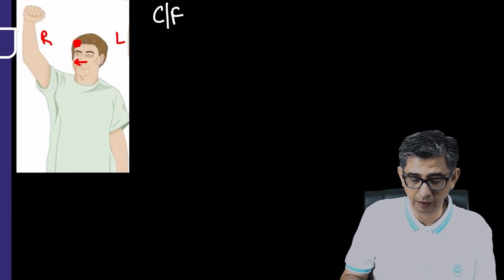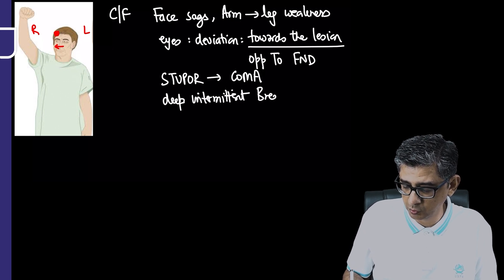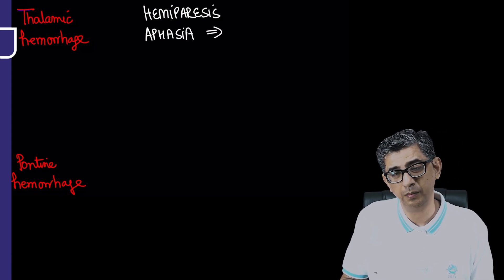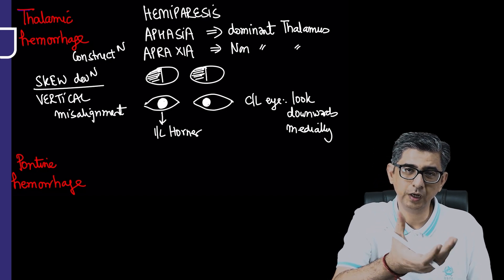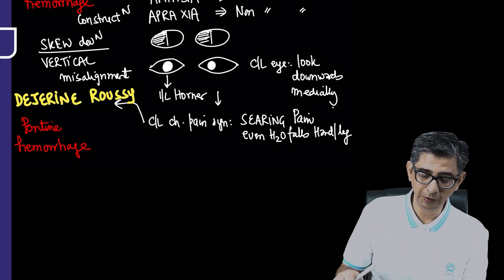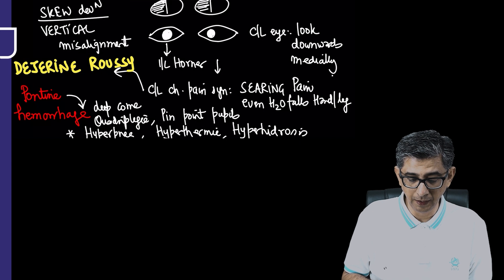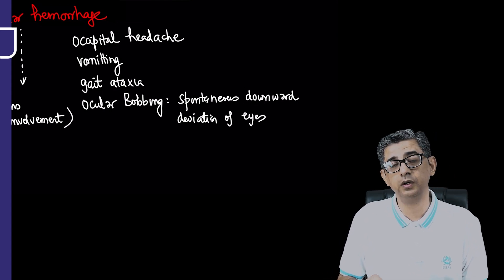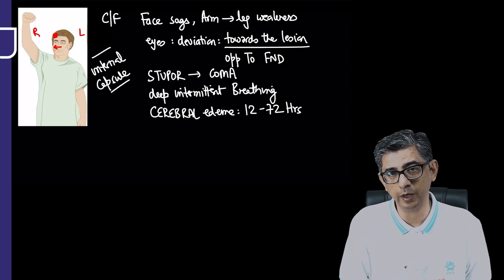Clinical features of Intracerebral Hemorrhage by Dr. Deepak Marwah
Watch Dr. Deepak Marwah's medicine video on the topic "Clinical features of Intracerebral Hemorrhage", a valuable resource for NEET Super Specialty in Medicine preparation. Gain insights into managing this condition effectively, equipping yourself with the knowledge needed for success in the exam.